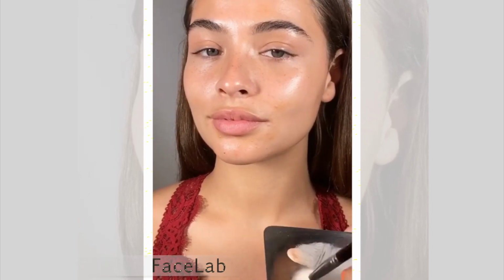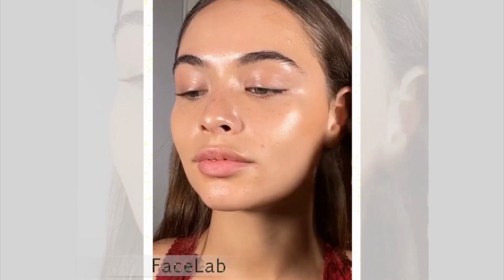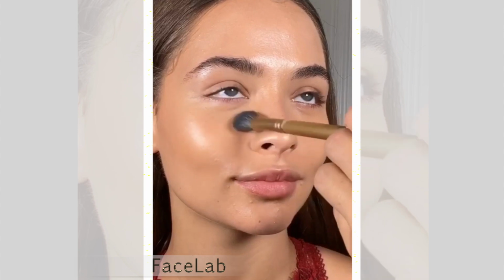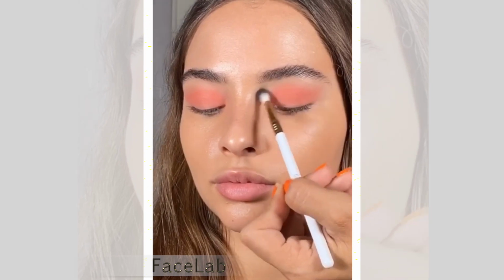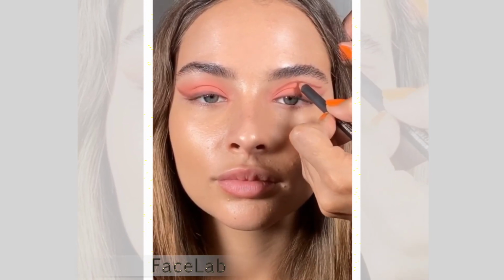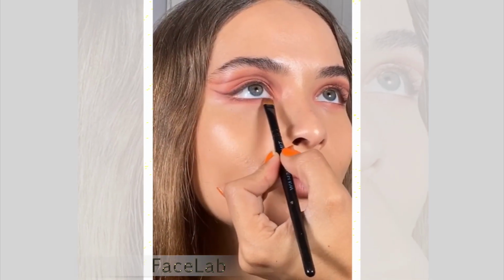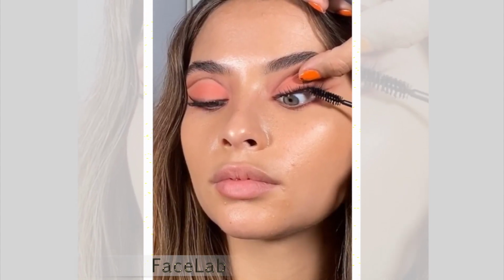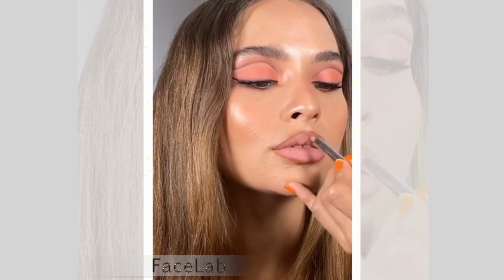Cut crease Coral Eyes & Illuminating Flawless Skin using Huda Beauty Obsession Palette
How to get Illuminating Seamless Skin with the best hydrating products & Coral eyes | Cut-crease using Huda Beauty Obsession Palette

Learn how to do a Beginner Friendly Technique to get the PERFECT WINGED EYELINER every single time!!
Cv:@vivis_makeup

Thank you for visiting your favourite makeup channel facelab for easy step by step makeup looks.

Get in touch for shoutouts/collabs on Youtube! Easy stepbysteptutorial of viral TikTok makeup hacks and tips and tricks shared by amazing makeup professionls. Best Makeup Transformations 2023 New Makeup Tutorials DIY Makeup Tutorial Life Hacks for Girl.